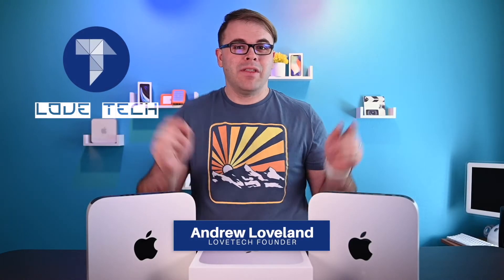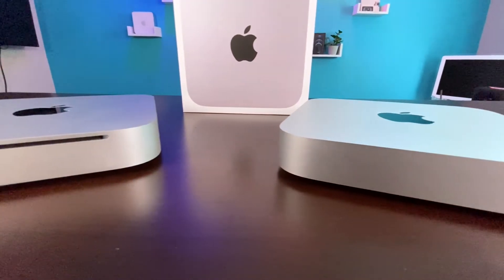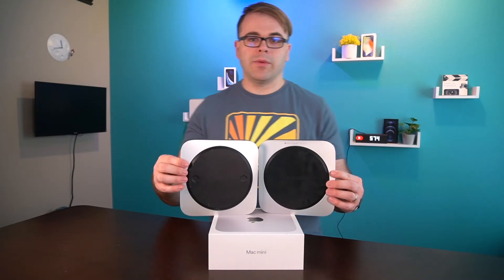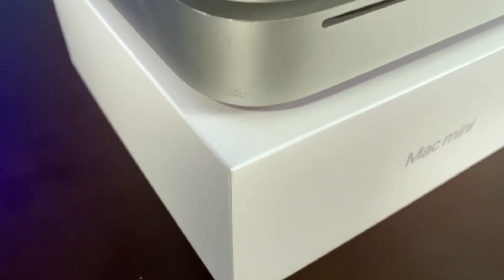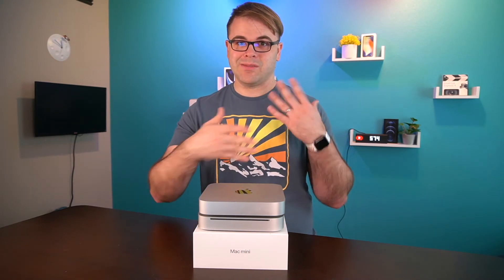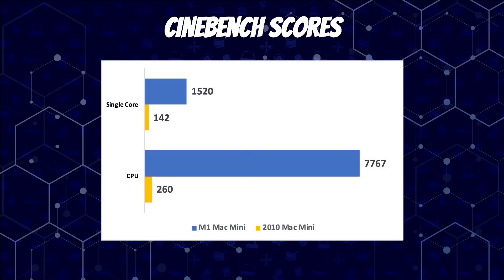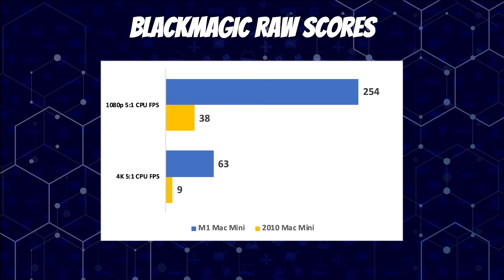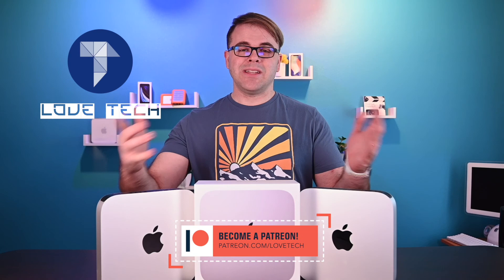Looks Can Be Deceiving: The 2010 Mac Mini VS. M1 Mac Mini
Apple recently released the M1 Mac Mini in November 2020. However, did you know that this iconic Apple design the Mac Mini encompasses actually dates back over a decade now?!?

In this video I’ll break down the differences both inside and out as we do an ULTIMATE comparison between the 2010 Mac Mini and the 2020 M1 Mac Mini including the differences on the outside, inside, and benchmark tests.

🛍 BUY STUFF MENTIONED IN THIS VIDEO
M1 Mac Mini
2010 Mac Mini

Navigate the Video:
0:00 – Intro
0:43 – Exterior Similarities
1:27 – Exterior Differences
5:44 – Interior Spec Comparisons
10:09 – Benchmark Tests 2010 MM vs. M1 MM
16:05 – Wrap-up

📹 MY EQUIPMENT
📸 Cameras & Lenses
Nikon Z6 Mirrorless w/ FTZ Adapter
Nikon AF-S FX 18-35mm f/3.5-4.5G ED
Tamron SP 150-600mm F/5-6.3 Di VC G2
Sony a6100 Mirrorless Camera
Sony 16-50mm f/3.5-5.6 OSS Alpha E-Mount
DJI Inspire 1 Drone w/ 4k Video Recording

💡Effect Lighting
Phillips Hue Bloom
Philips Hue Play

⌚️Accessories
Zhiyun Smooth 4 Gimbal
MeFOTO Backpacker S
MEFoto WalkAboutS Monopod
Sunpak PlatinumPlus Ultra Tripod
Neewer FW568 5.5-Inch 4k Field Monitor